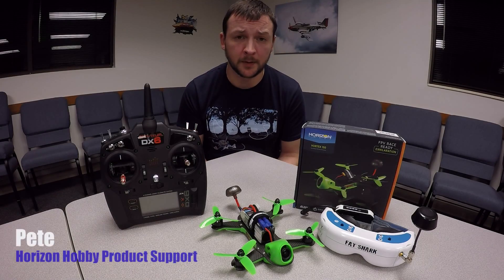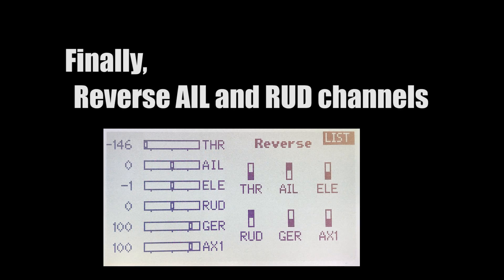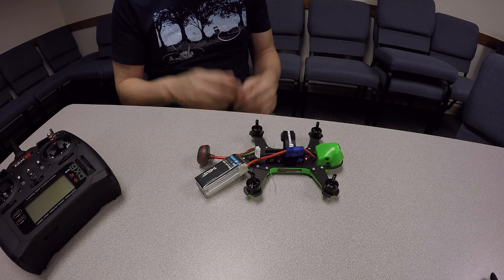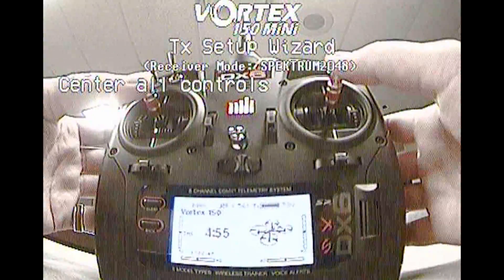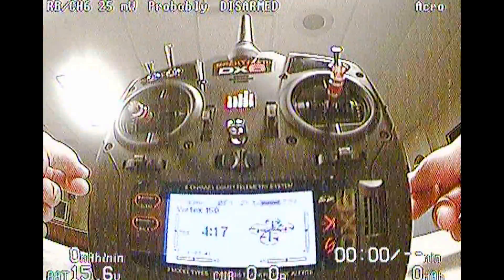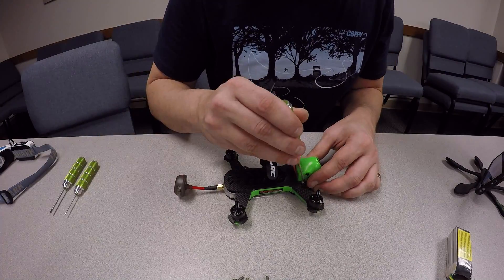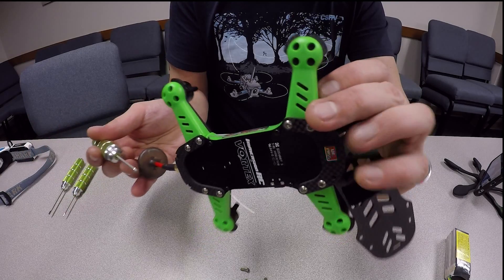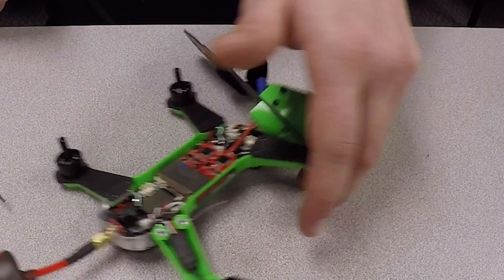Blade Vortex 150 Pro BNF Basic Setup and Teardown Tutorial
for more information on the Blade Vortex 150 Pro BNF Basic.

The Blade® brand and ImmersionRC have teamed up to deliver the cutting-edge Vortex 150 FPV racer with Spektrum™ technology. It's fully integrated, tuned and equipped so you can be competitive in a matter of minutes. Race-seasoned pilots can take advantage of a custom power system, cutting-edge 32-bit processing power and full-graphic jet fighter inspired OSD. Plus, there's a programmable LED system you can customize to flash at the competition. Perfect for smaller courses or exploring the backyard or abandoned building, it's durable and fun to fly.

In this video we walk you through the initial setup and tear down to get you up and flying quickly and easily.